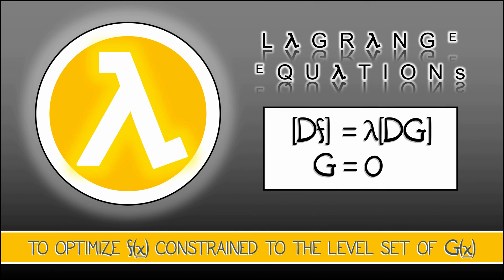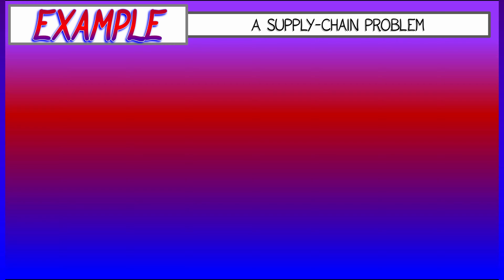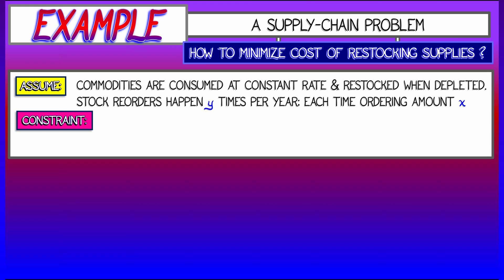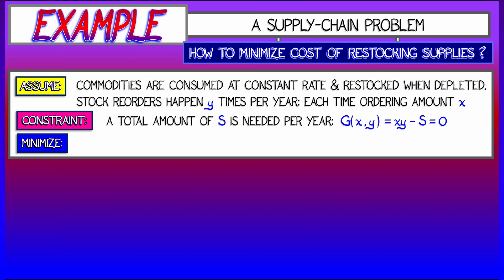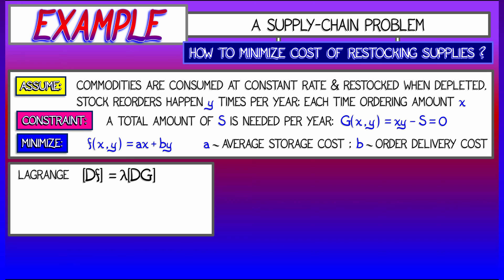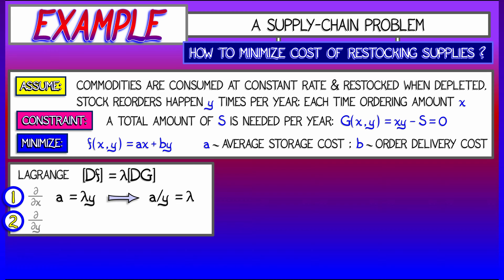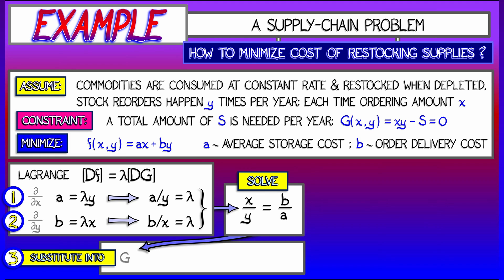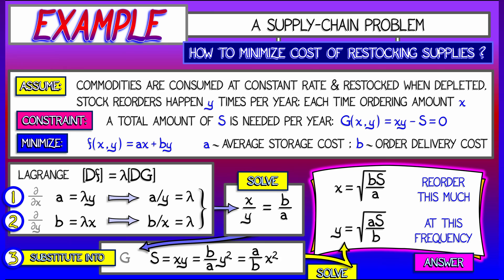CalcBLUE 2 : Ch. 19.1 : Example - Supply Restocking & Lagrange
Recalling the method of Lagrange, let's start off with a simple quick slick example of a supply chain. How do you optimize restocking so as to minimze net costs?